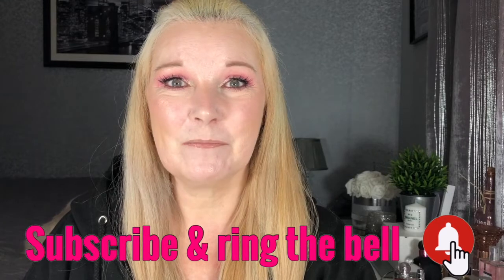Makeup I'd like but didn't buy in 2020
Makeup I wanted in 2020 but never got around to getting.